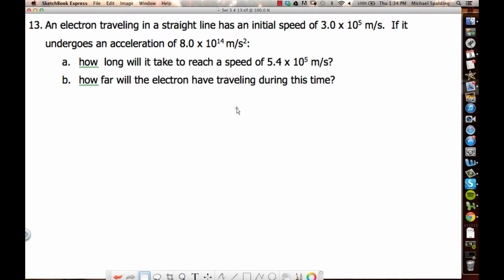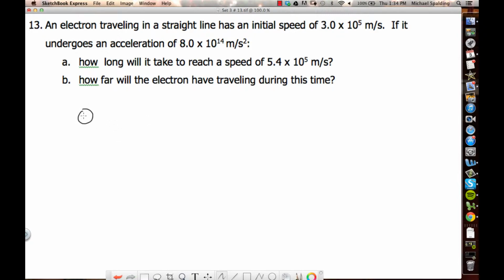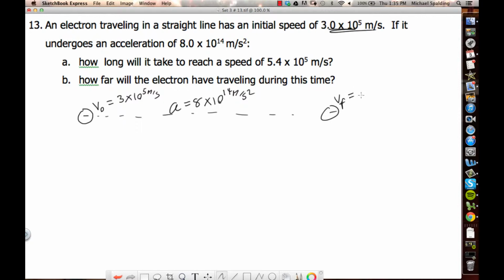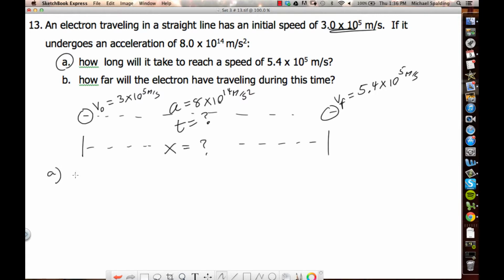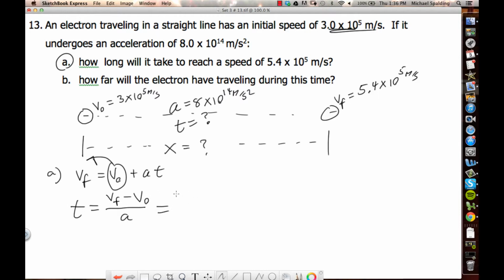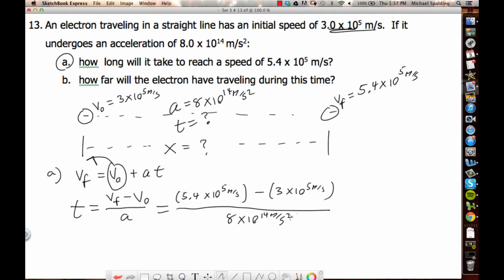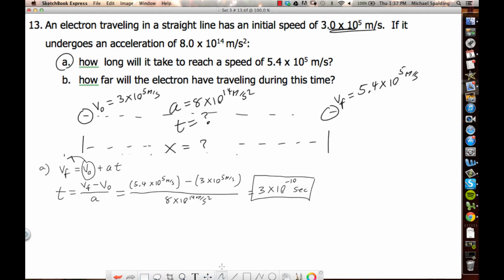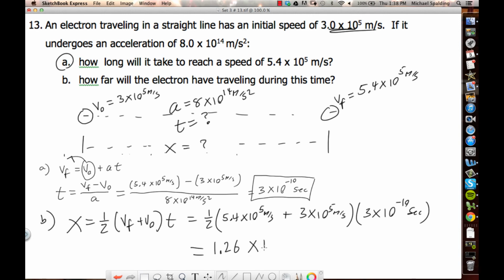Regular Set 3 # 13.mp4